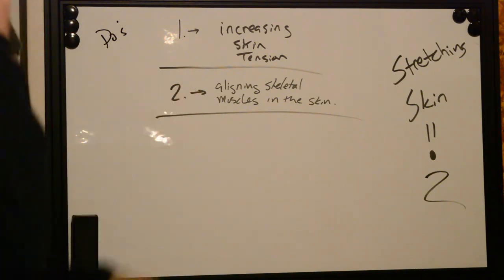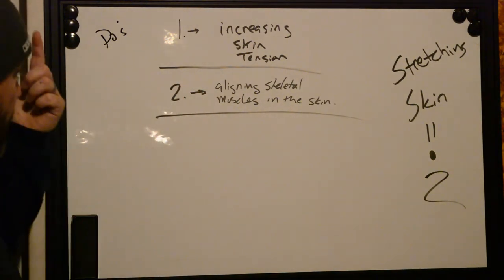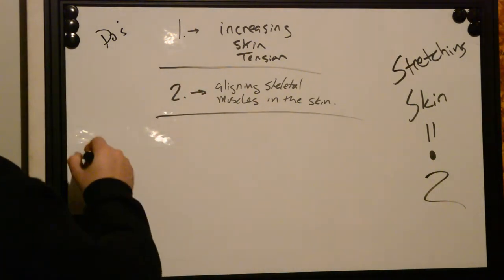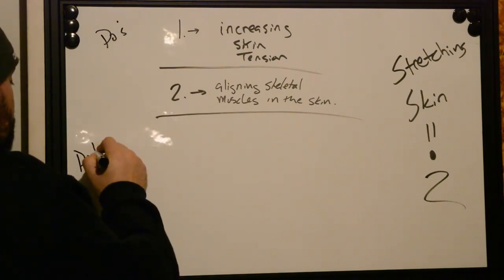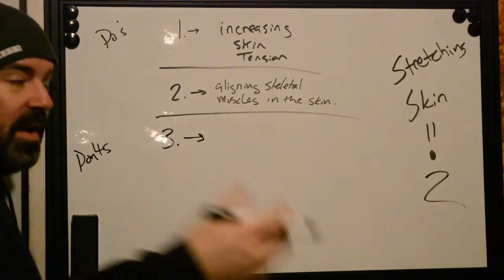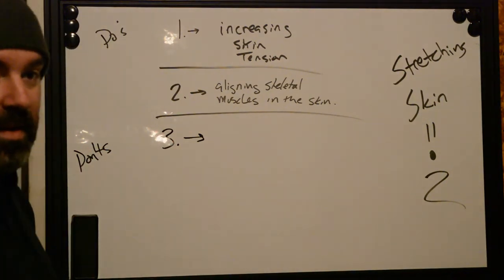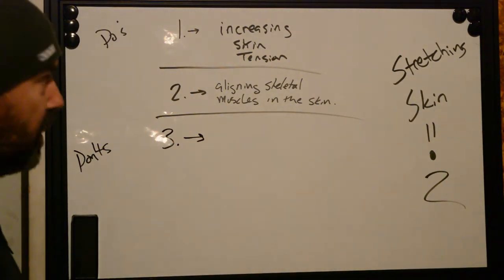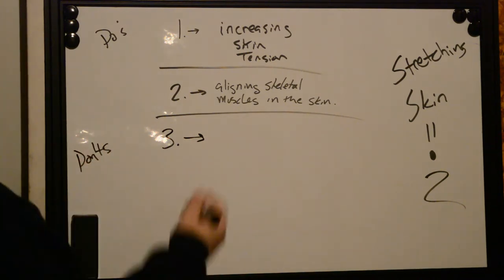Why Do We Stretch Skin When Doing A Tattoo?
Tattoo artists are taught to stretch skin but, I always wondered why we actually did it?

Some artists stretch hard, some stretch soft, and some people's skin just won't take the actual stretch. Why is this? For a long time, I didn't know but now I know 2 reasons why we do it. I'll talk a bit about them in this video.